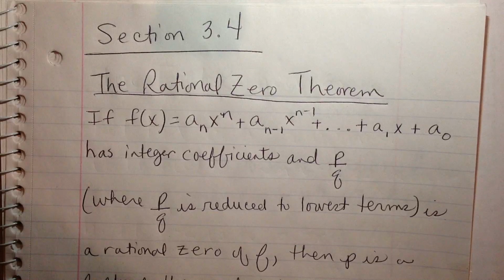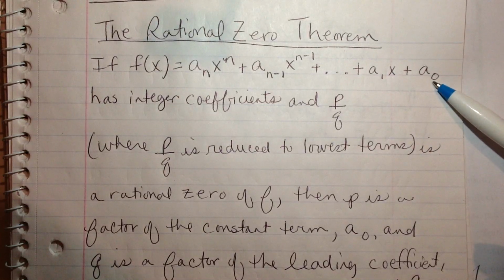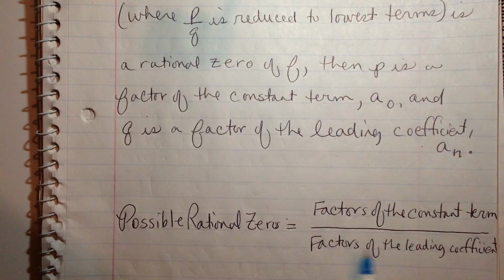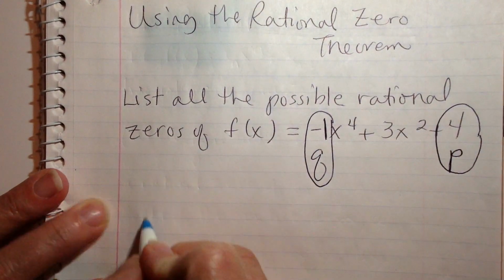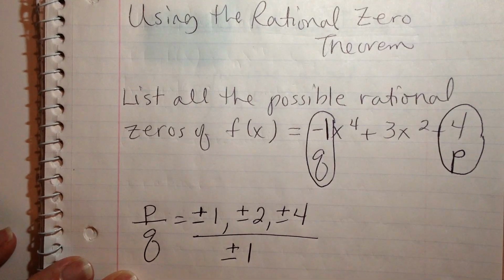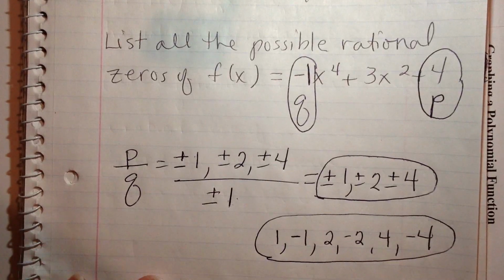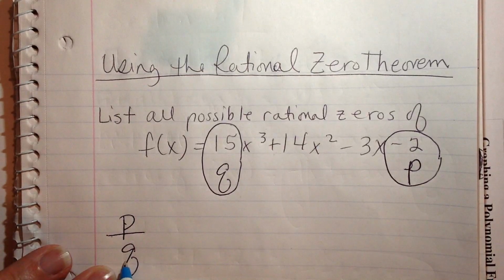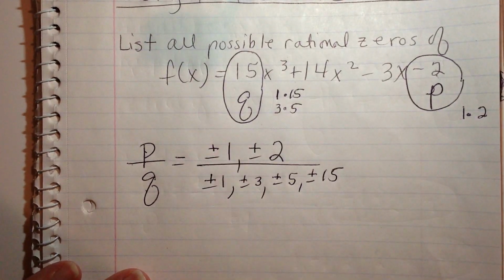3 4 Podcast 1